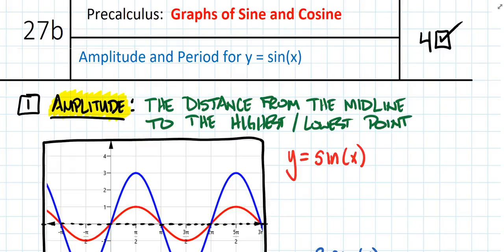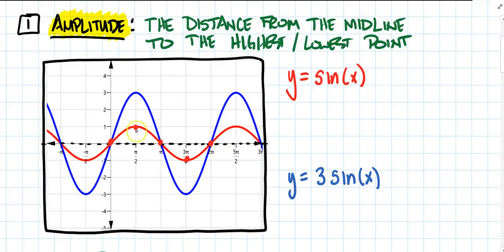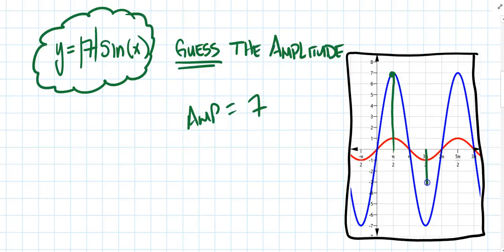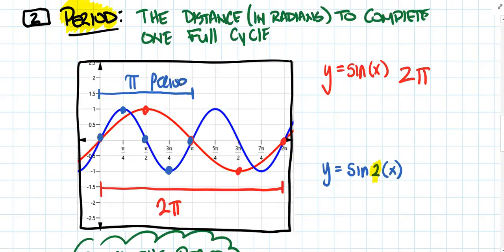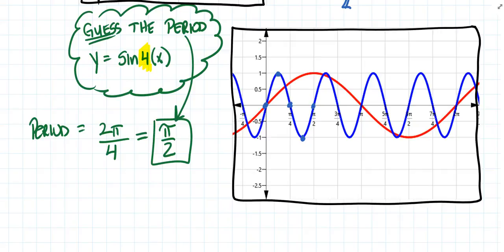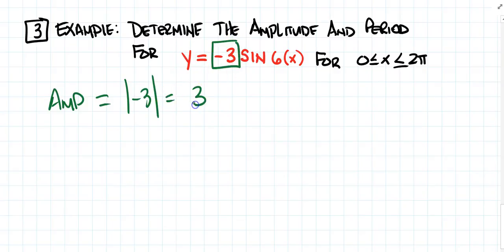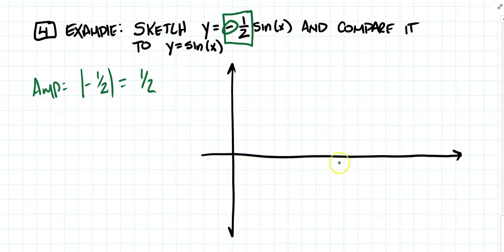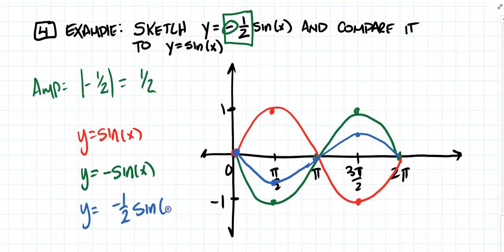Precalculus Concept 27b